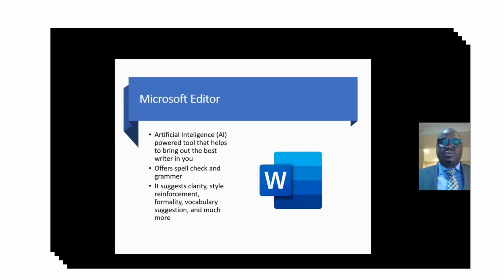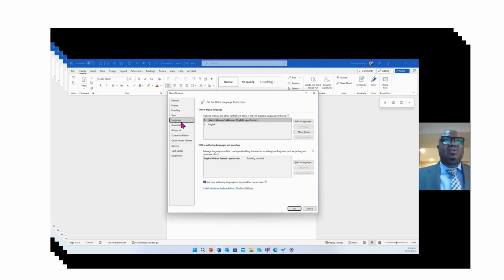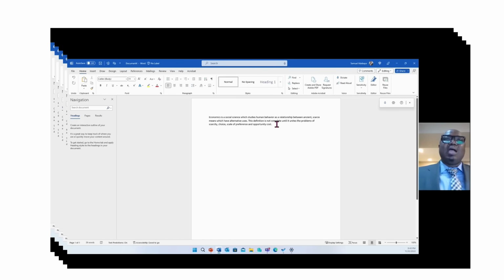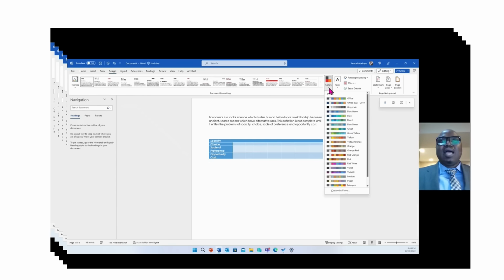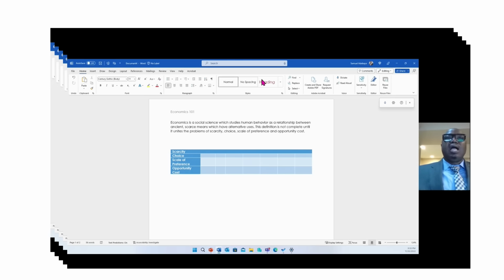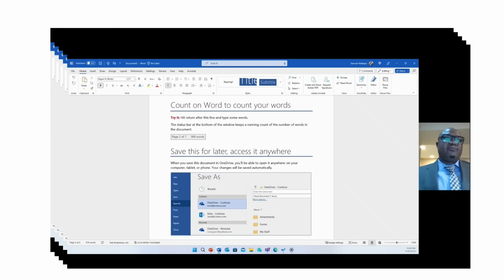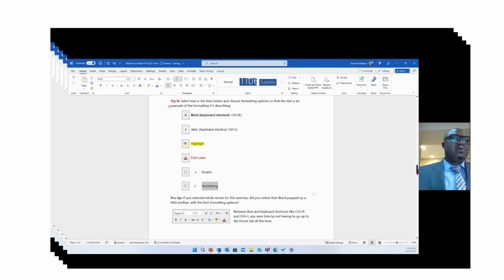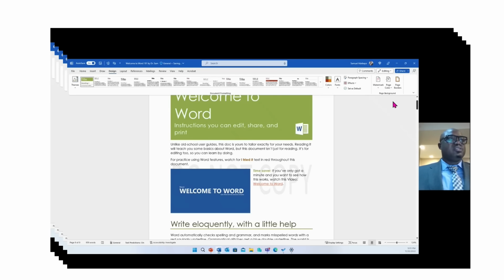Getting Started with Microsoft Word by Dr. Sam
Learn how to use Microsoft Word with this step-by-step tutorial by Dr. Sam. Perfect for beginners or anyone looking to improve their Word skills! Let's get started and become a Word pro!